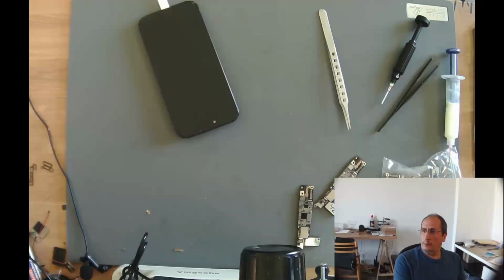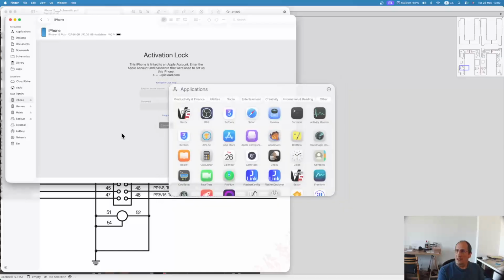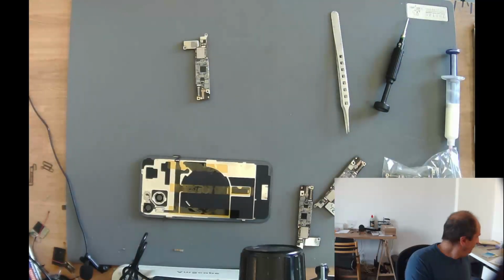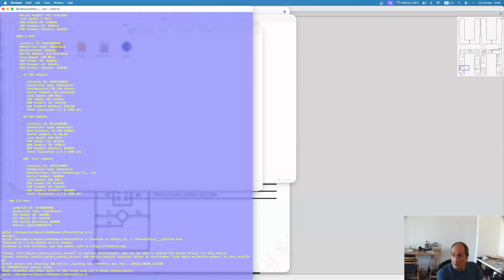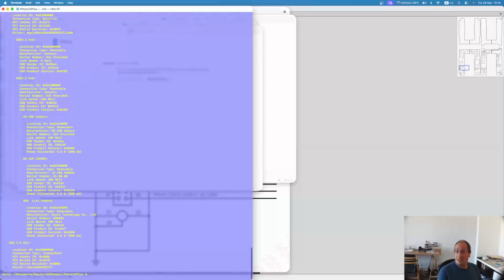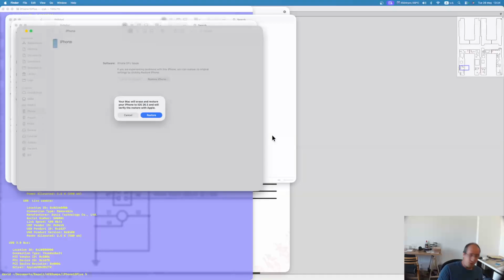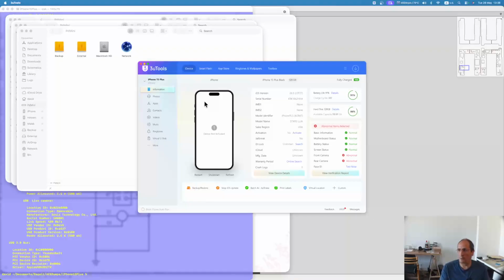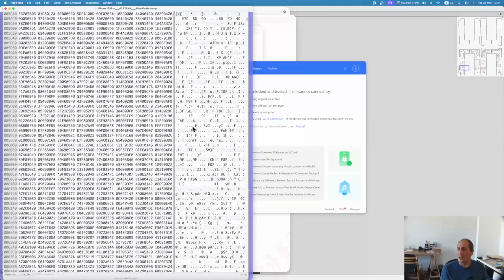[62] [Apple ACE3] The ROM: port DFU, Touch issues and firmware recovery.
In this first video, we investigate the issue of the ACE3 ROM. How does an iPhone react to a defective ACE3 ROM? Is there a way to recover its contents if lost? Do we really lose touch when the ACE3 cannot boot?

If this contents is useful to you in your line of work, if you're happy to finally understand what can and cannot be done about ACE3 controllers, please consider making a Paypal donation to dslecomte at gmail dot com. Buying these test devices and test boards is expensive.